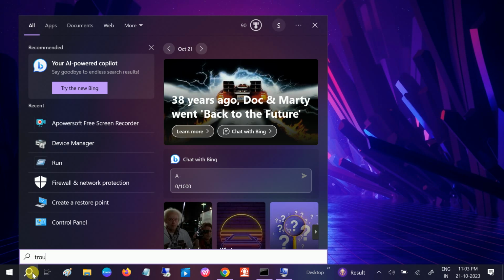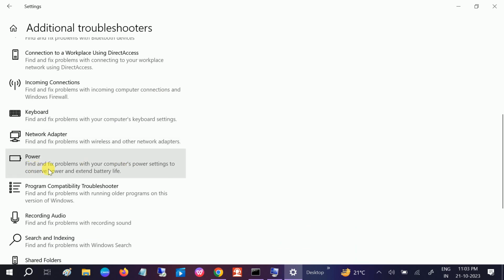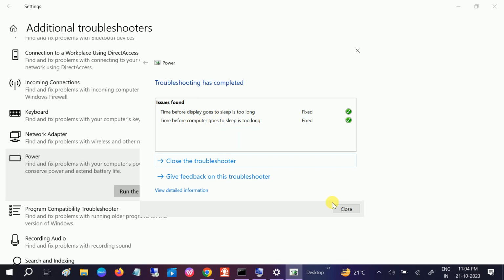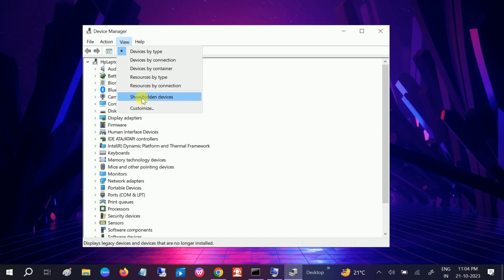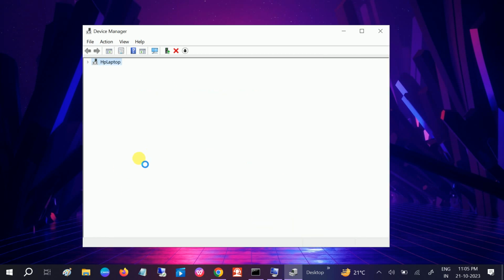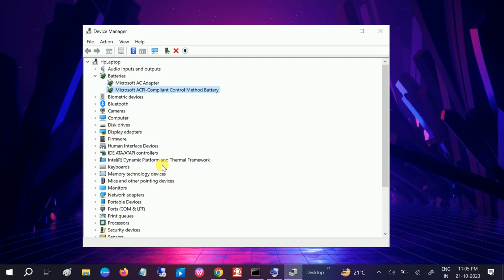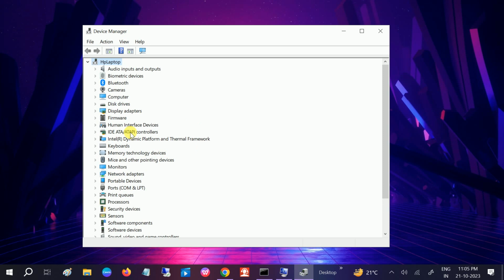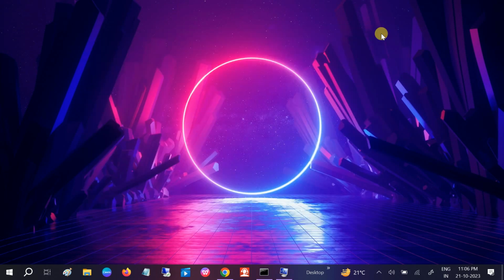How to Troubleshoot Battery Not Charging Issues in Windows 10/Windows 11 - New Steps 2023